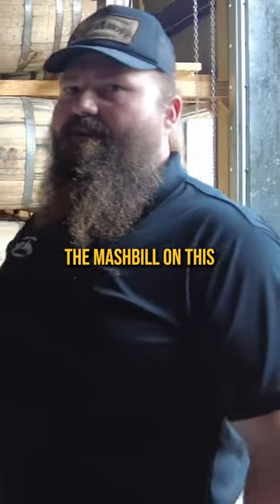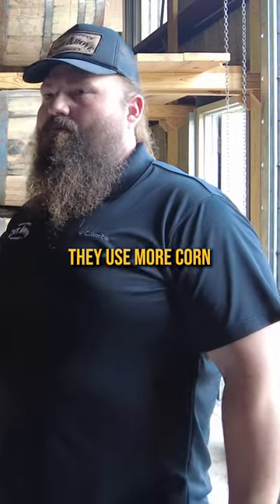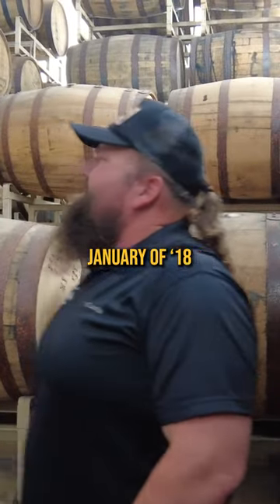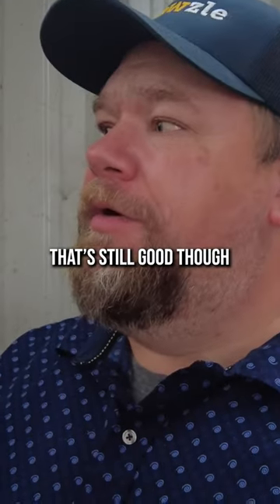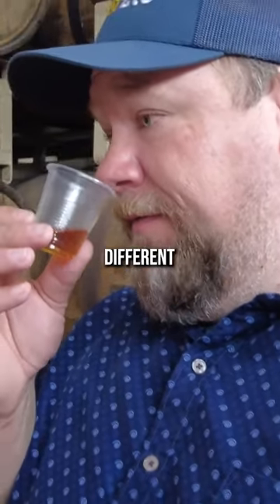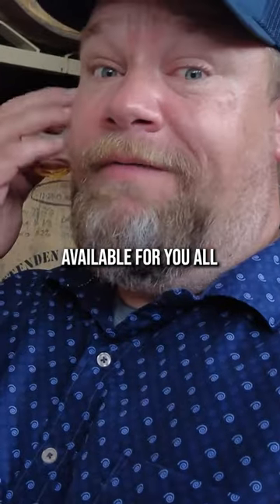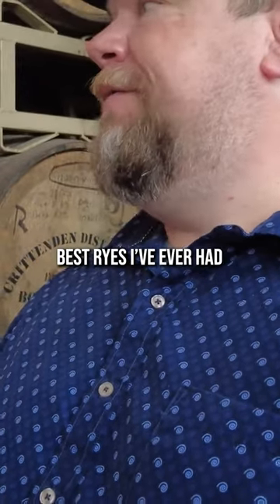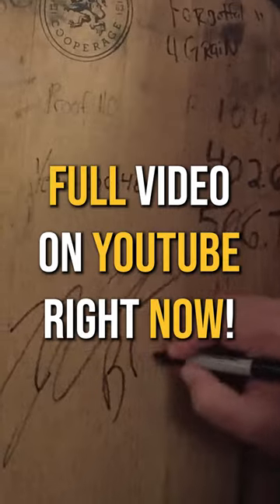We buy another barrel...